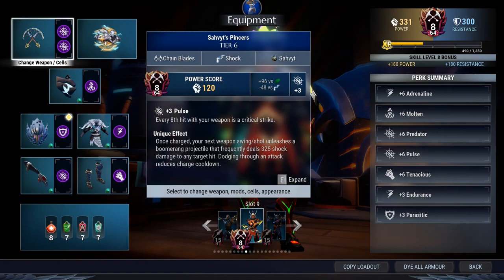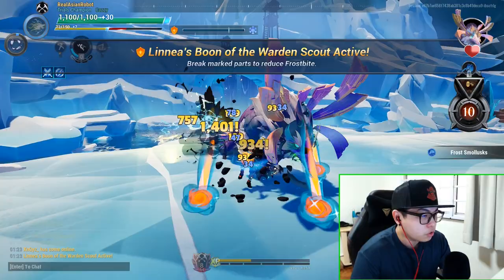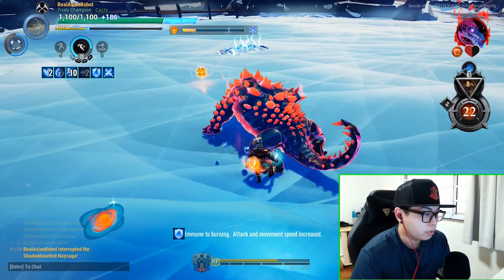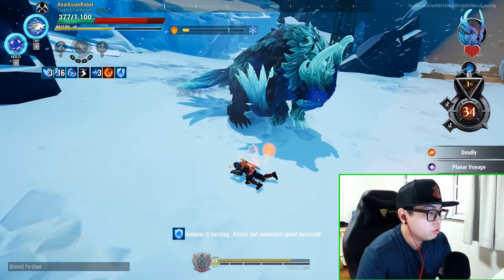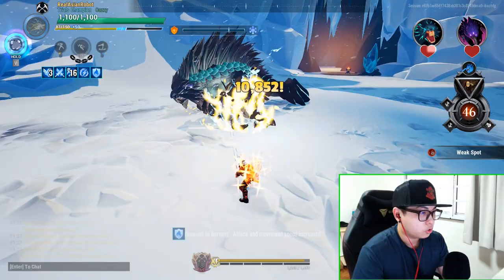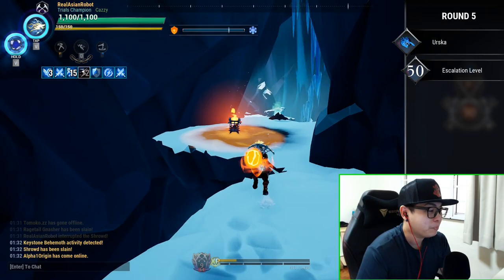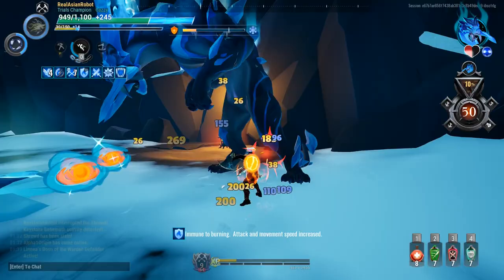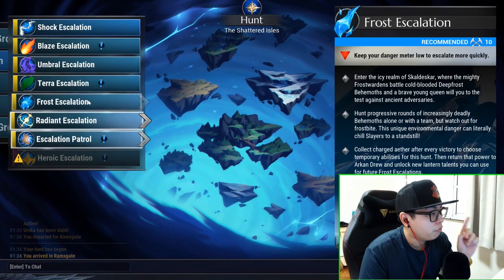Dauntless Information - How to SOLO Frost Escalation with an EASY BUILD at Level 8!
Hey folks,

Alot of folks complained about not being able to solo the Frost Escalation.

This is why I tell folks, you just need to follow the right builds and understand what to do. Follow the advice in the stream and you will be fine :P

INTRO MADE BY: THE MIGHTY XENO!

16 GB Extra Ram - Sponsor List: Rogue_Assassin, OldMrCreamPuff, Suspect, Bravo7910, N8 The Great, AnarchyInc

Watch as many vids and streams as possible with ADS on :)

My TWITCH streams (Currently INACTIVE): Twitch.tv/realasianrobot